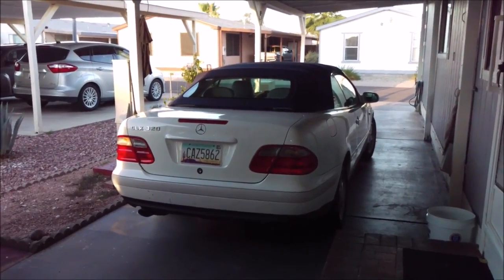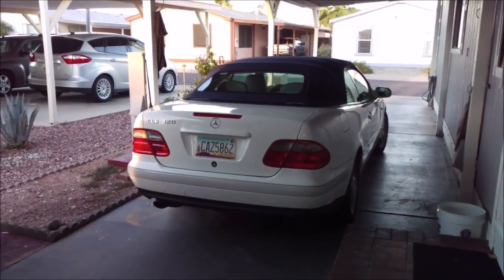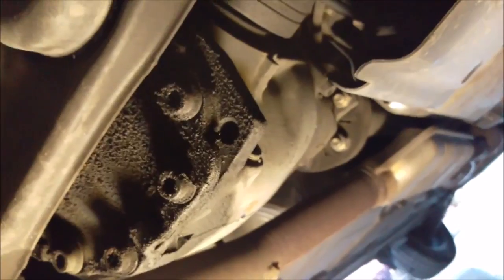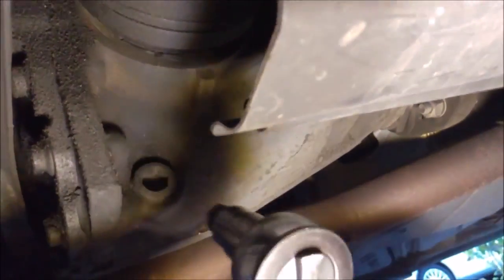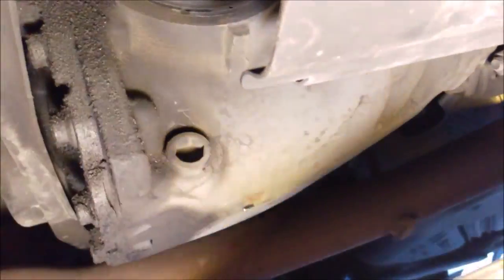Differential Fluid Change After 200,000 Miles!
Hello,

This video show a drain and refill of a 200k Miles differential fluid change, this car has 212k miles on it and I am almost certain that it has never been changed.